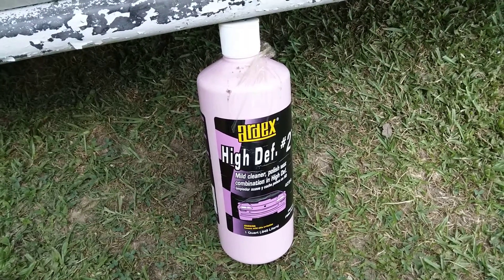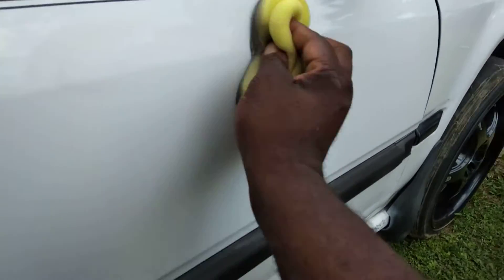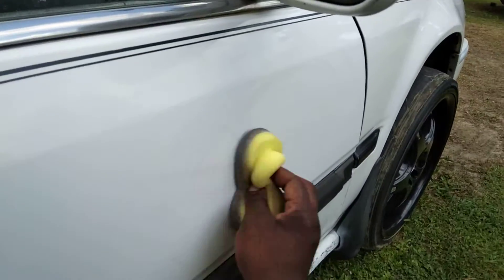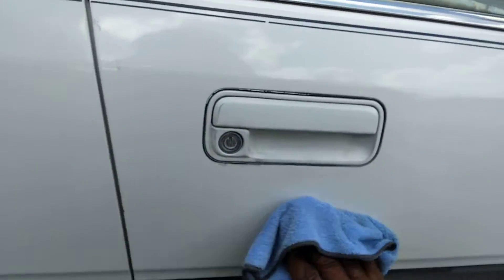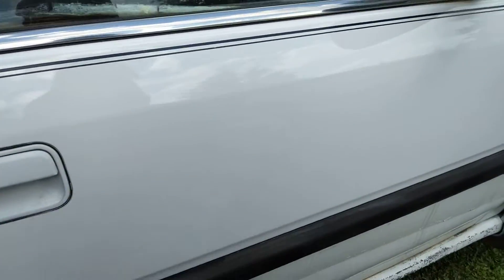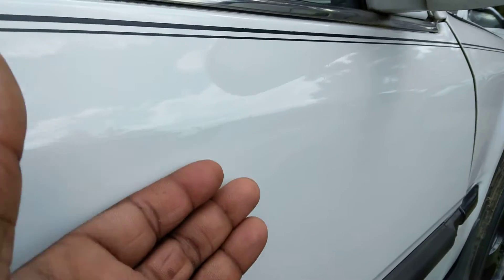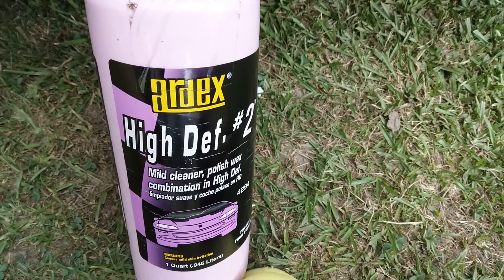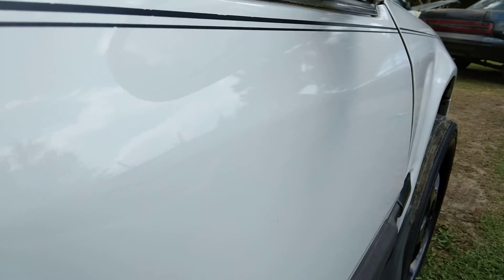ardex hi Def clarity test on Honda white paint job